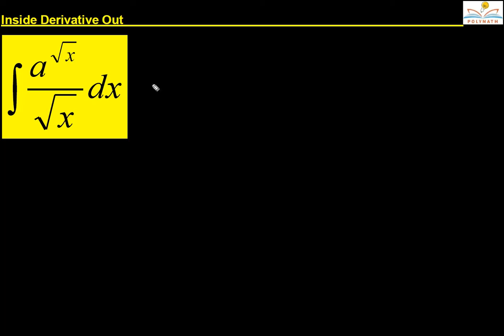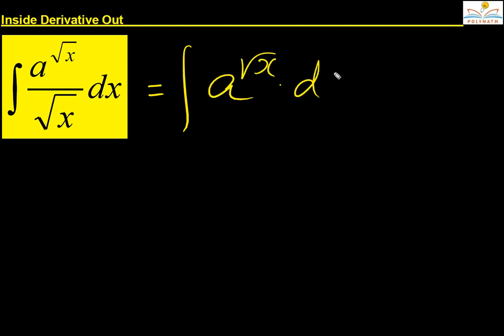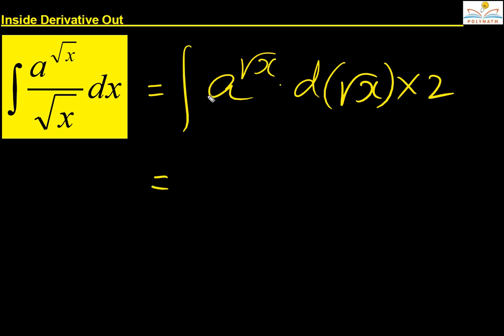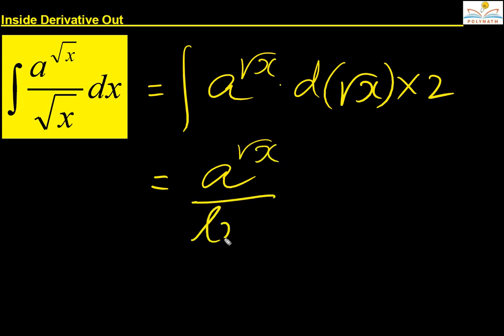Solution in seconds: Indefinite Integration-4_4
There are decades where nothing happens & there are weeks where decades happen!

Here is a small initiative taken to make your learning Shorter & Smarter for different types of MATH examinations.

Happy learning!!